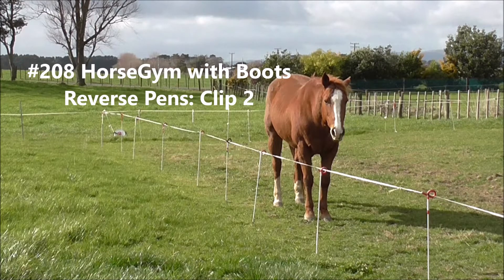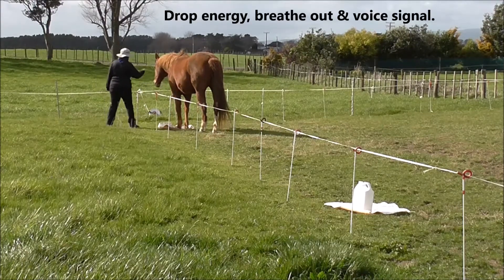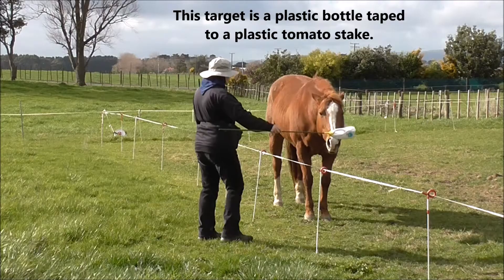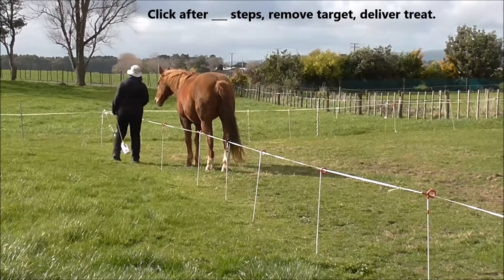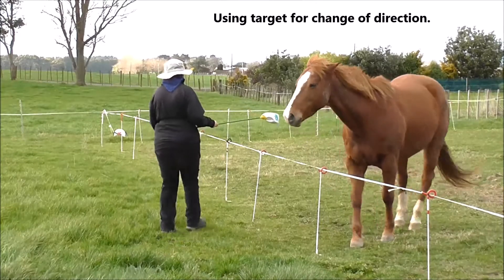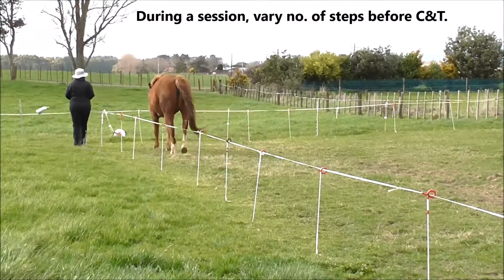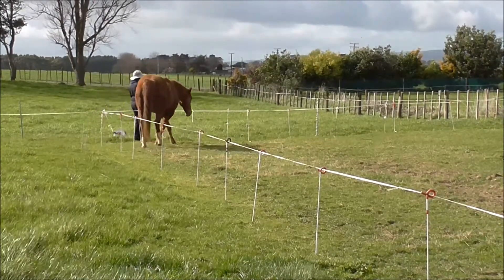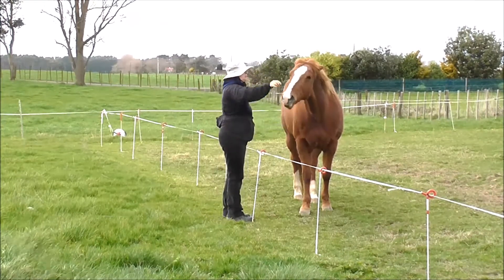#208 HorseGym with Boots REVERSE PENS Clip 2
If our horse is relaxed about working on the other side of an electric fence (turned off) or if we have fencing materials to set up a round pen or a pen of any shape, we can work in protected contact with movement. It means we can teach 'walk on' and 'halt' signals with the horse at liberty, using positive reinforcement (clicker training).